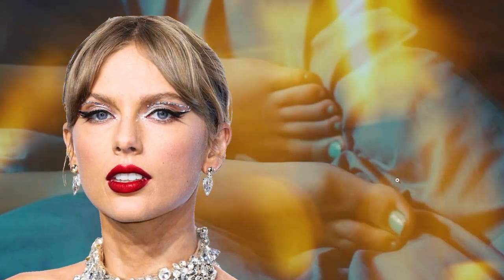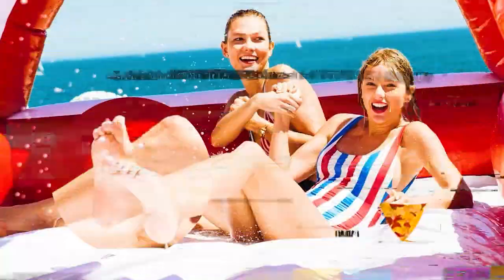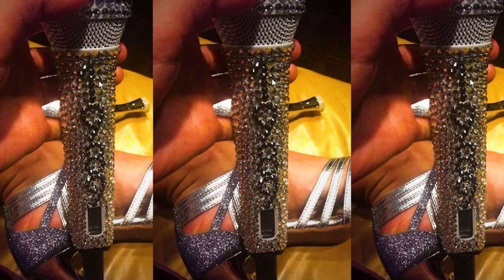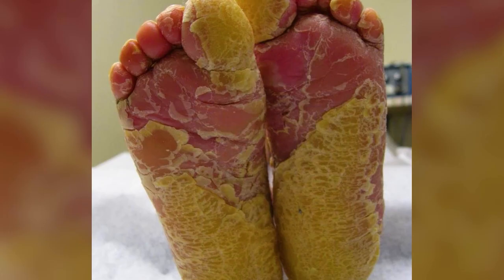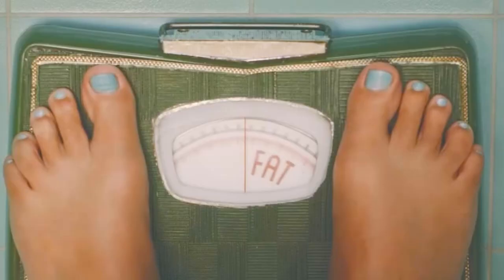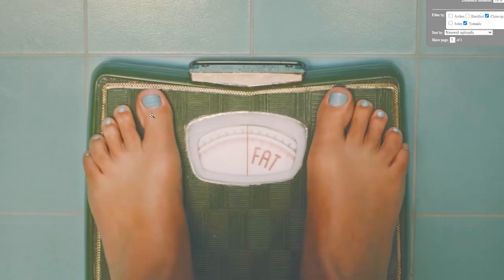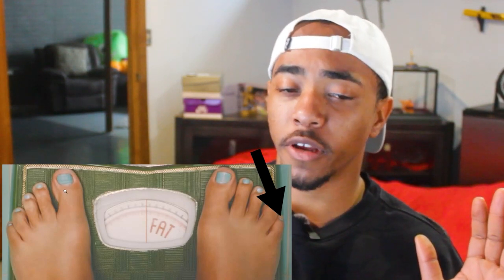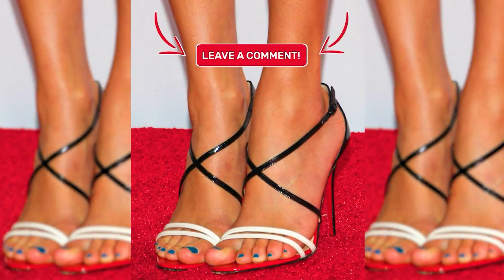Taylor Swift ODD Feet | Taylor Swift Feet Wikifeet Review